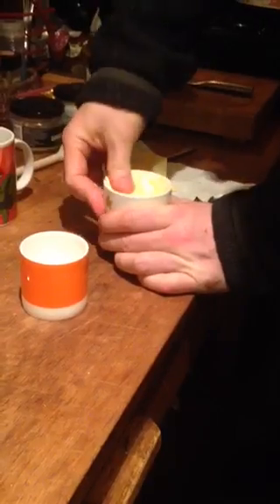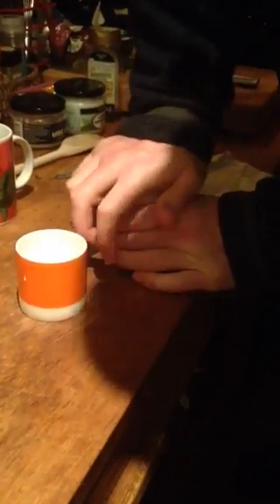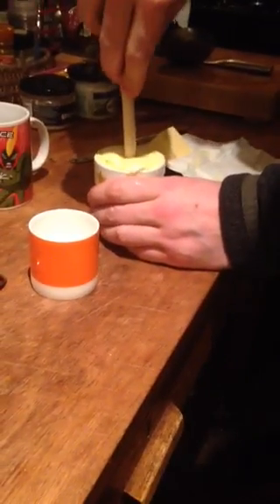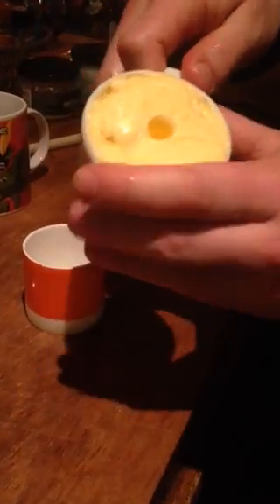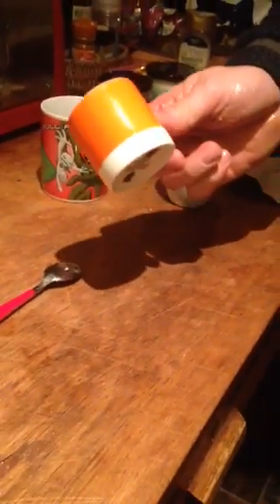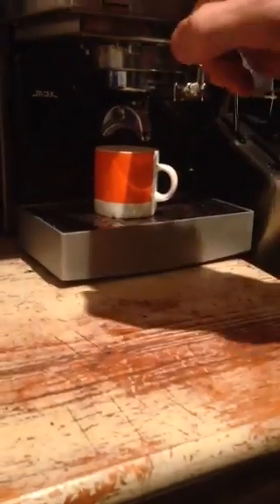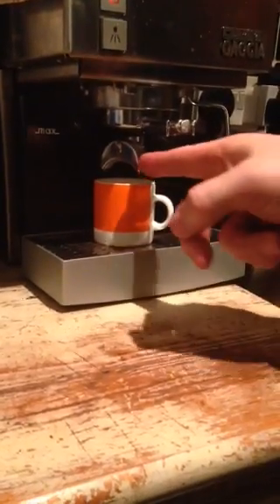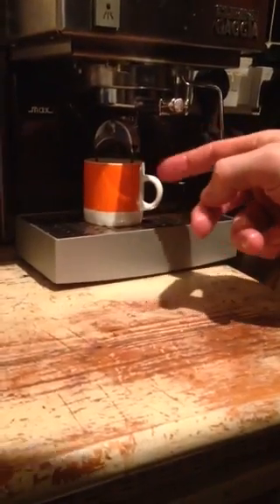Traditional Bulletproof Coffee Technique.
This is how you really do it.